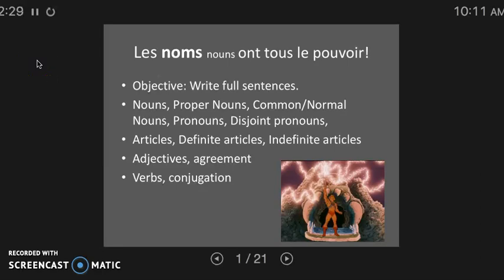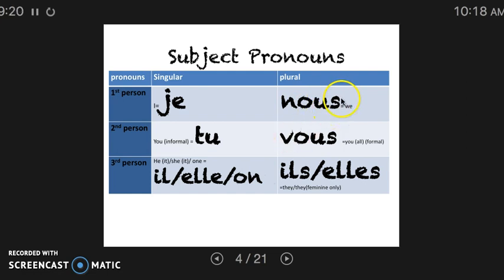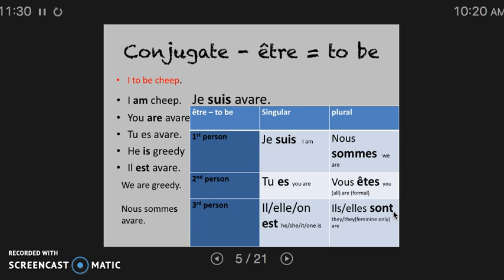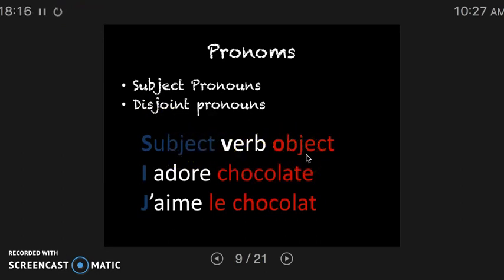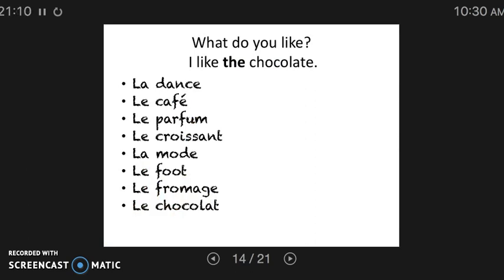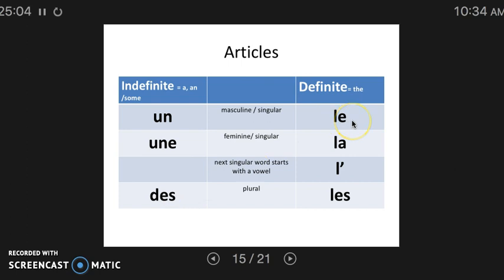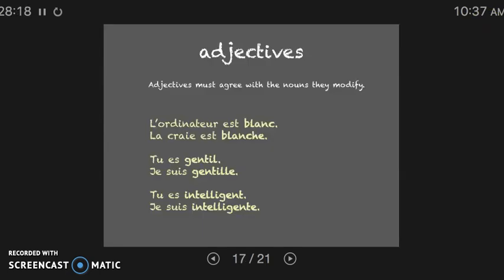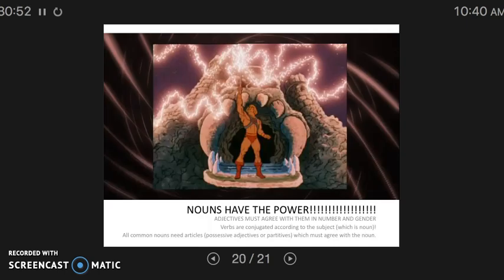The effect of nouns on sentences with Madame Hoy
This is a video to capture the way nouns effect the articles, verbs, and adjectives in a sentence. Knowing the gender (whether the noun is masculine or feminine) is necessary to determine the article, and the adjective agreement. Knowing the subject noun will also change the way the verb is conjugated.